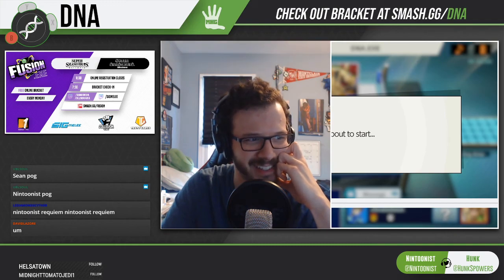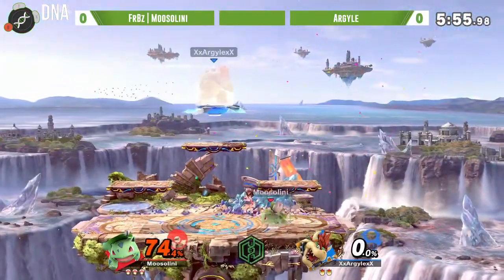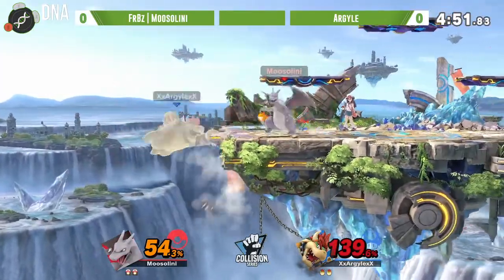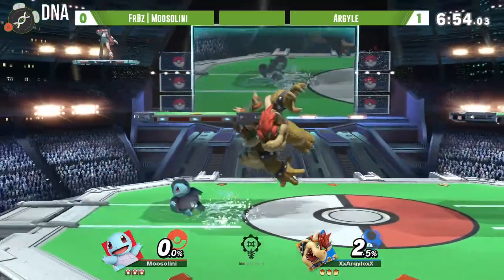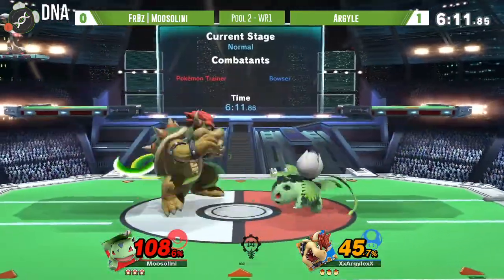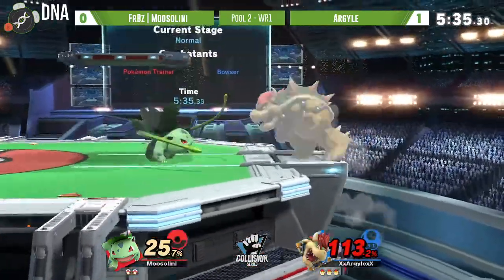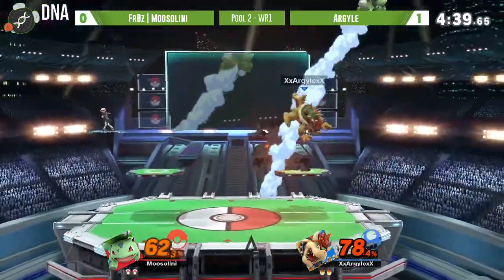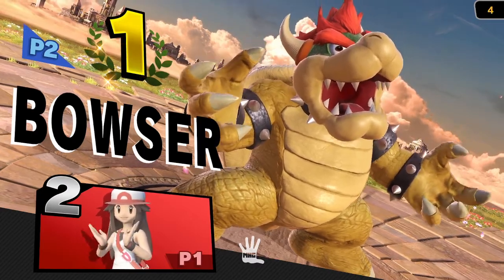DNA.EXE S6:W13 - FrBz | Moosolini (Pokemon Trainer) vs Argyle (Bowser) - Pool 2 WR1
06.25.20 - DNA S6W13 - Smash Ultimate Weekly Online Tournament (Season 6 - Week 13)
Tournament organized by Collision Series & MHG
Online Tournament - Open to All

Gloves Off Podcast [Also on SPOTIFY!]